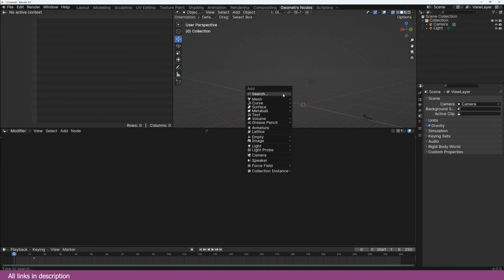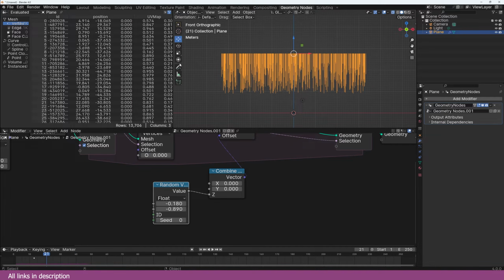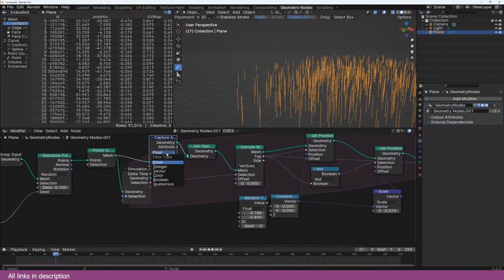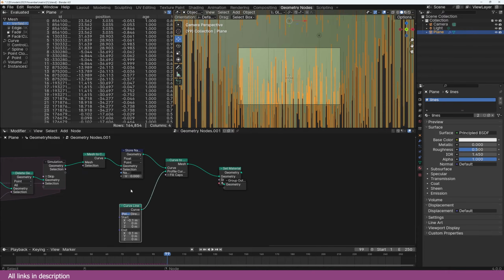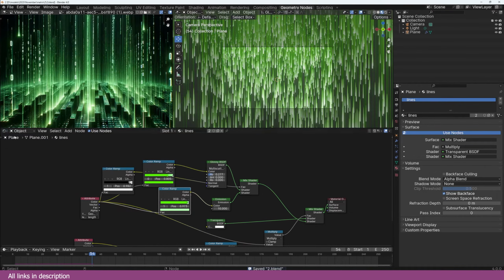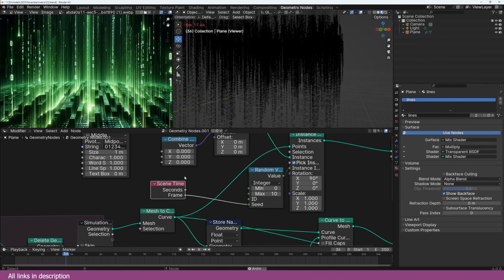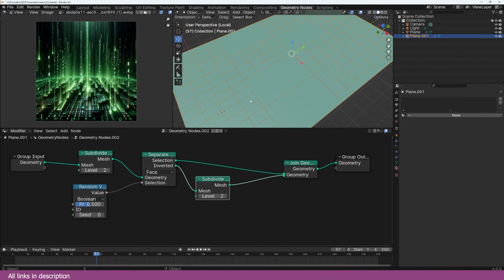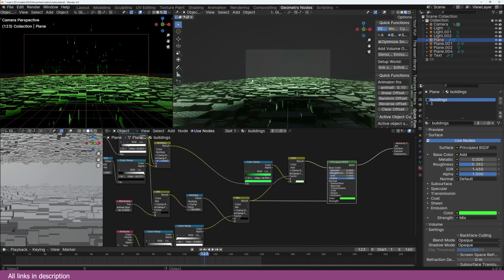make the matrix digital rain effect in blender